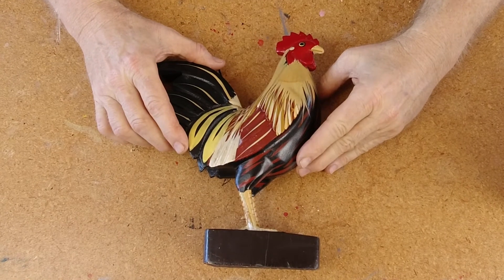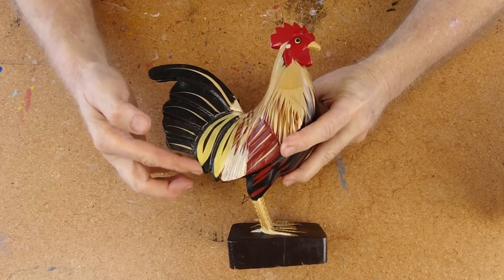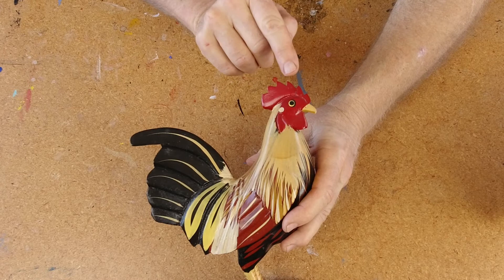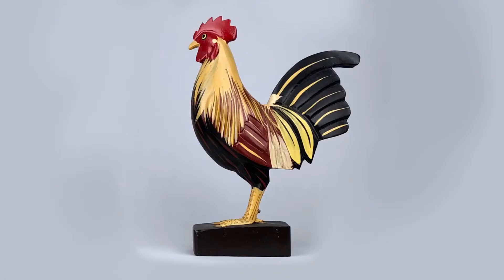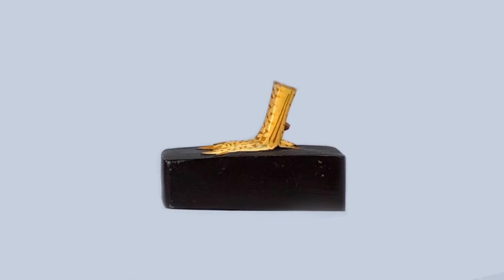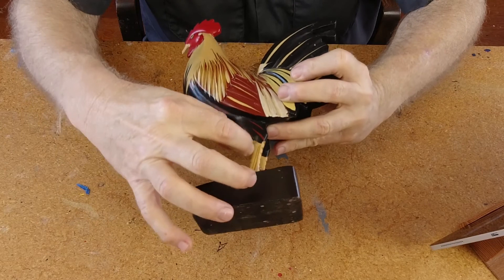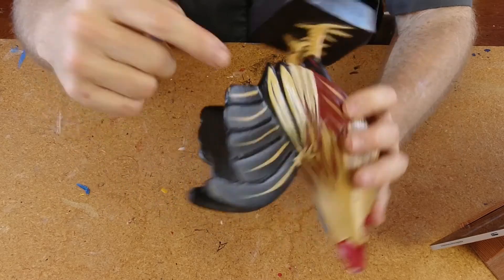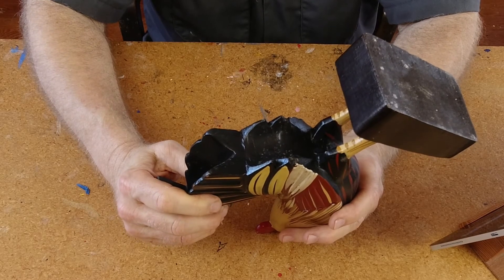Silicone Rubber Molds For Rotocast Or Poured Resin.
How to mold the same object for rotocasting or pouring urethane resin.
In this video I explore rotocast and poured resin molds. I demonstrate the differences using a model of the same shape for both processes.

No physical mold is made. Instead I demonstrate how to set the models up for each process using photos and drawings of the model. This video is a test of new content I’m hoping to make. Viewers frequently send me photographs of their projects asking for advice on how to set  them up for mold making. Private consultations may help them but are of no benefit to my subscribers; I would prefer to do these project evaluations publicly on the channel.

00:00 Good morning!
00:15 Viewers often send me photographs of projects asking for advice on mold making.
00:40 Send in your project photos.
00:50 This video is a test to see if I can use photos to demonstrate molding methods.
01:05 We will use this rooster carving as the model.
01:40 Design your models for the process you plan to mold them with. Rotocasting doesn't like sharp projections or edges.
03:05 Split the rooster model into 2 pieces: the base and the body.
03:25 We need a connection between the legs and the body of the rooster. Also a dowel sprue to pour in the resin.
04:13 Use the dowel to support the body while brushing on the rubber blanket.
05:30 Pour the rubber into the base box and brush the rubber blanket on the rooster.
06:20 Brush on a resin mother shell.
07:05 How to cut open the mold.
07:50 Potting in a wire support for the legs.
09:00 We did the rotocast version, no on the the solid casting process.
09:10 Setting up a mold to pour resin from opposite sides of the mold.
09:20 Hang the model upside down from a support that allows rubber to be poured into the case.
10:05 Venting the face of the rooster.
11:15 Cutting the model free from the mold.
11:30 Diagram of the mold cutting strategy.
14:15 Flip the mold over to cast the base and legs.
14:45 Use rubber chunks to fill up spaces in the mold.
15:00 Diagram of the cut plane in the mold.
15:15 Comment below if this video was useful to you and thanks for watching.